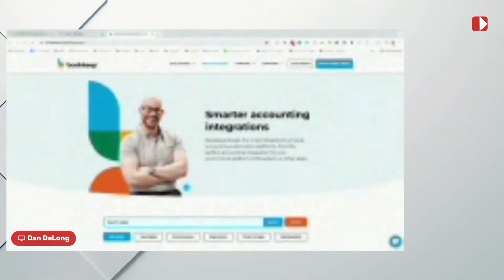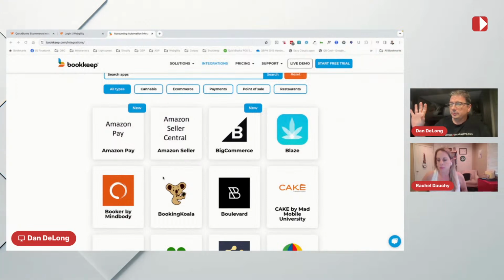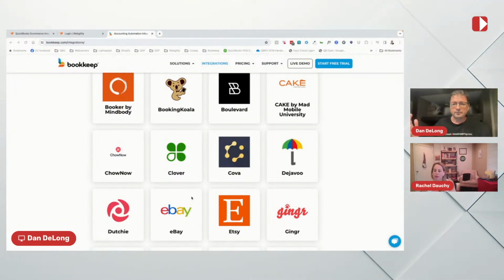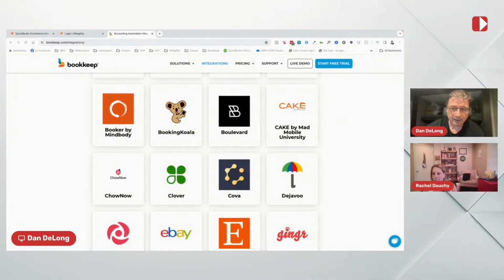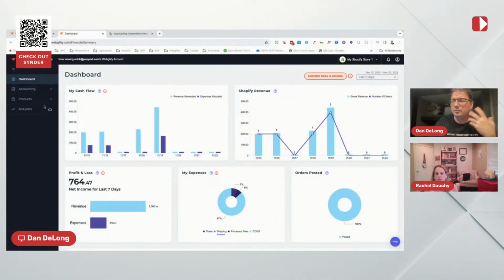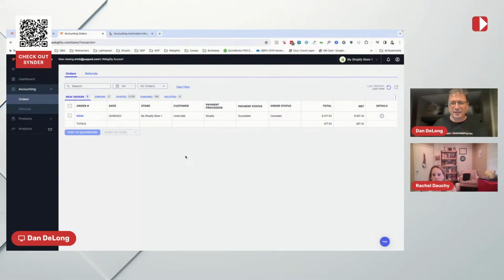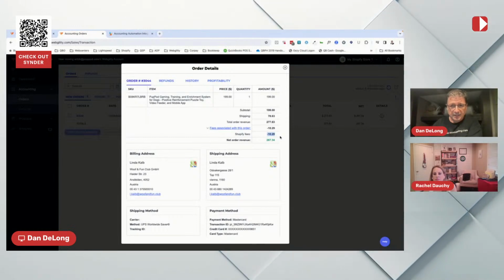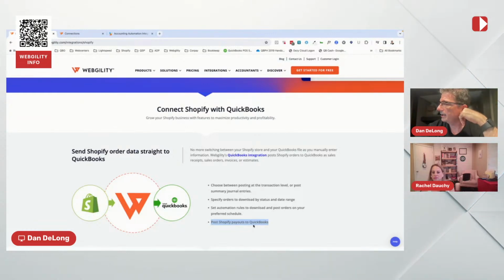E-Commerce Fundamentals - Online Sales Connecters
Dan and Rachel are adding to their series of discussions and putting it all together to discuss about the accounting best practices in e-Commerce.

This week we will talk about some of the solutions to get your sales data from your e-Commerce Platform into QuickBooks. We'll be discussing Bookkeep, Synder, and Webgility

00:00 Introduction and Welcome
02:14 Understanding Sales Bridges
04:12 Detailed vs. Summary Sales Information
04:52 Inventory Management in QuickBooks
08:58 Bookkeep Overview and Features
19:42 Synder: A Detailed Sales Bridge
22:31 Syncing Keys and Auto Sync Setup
23:08 Stripe Sync and Error Handling
23:56 Introduction to Webgility
25:11 Webgility Features and Integrations
26:51 Managing Multiple Sales Channels
28:16 Handling Refunds and Fees
33:46 Challenges with Bank Feeds and Clearing Accounts
39:48 Upcoming Workshops and Thanksgiving Wishes